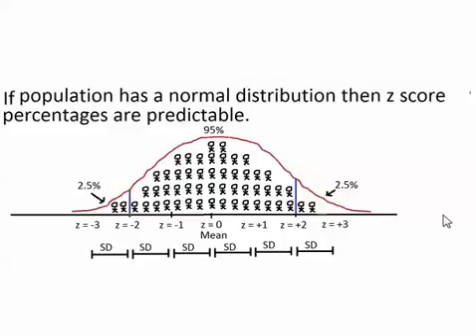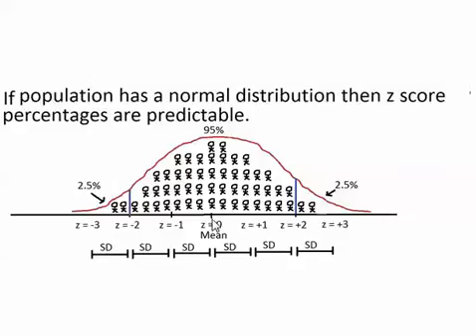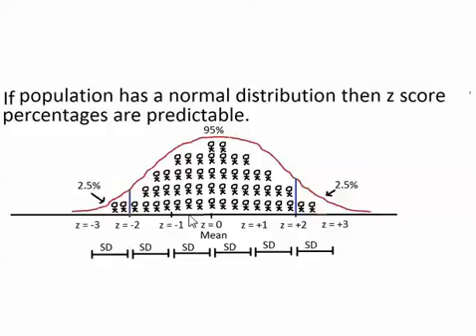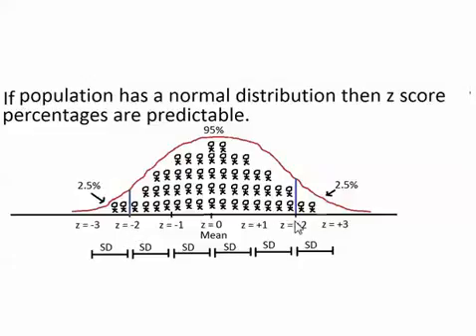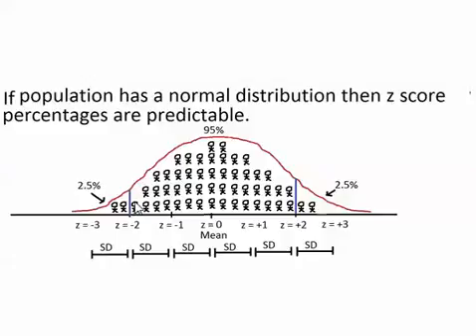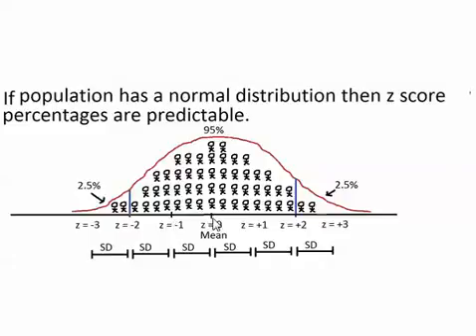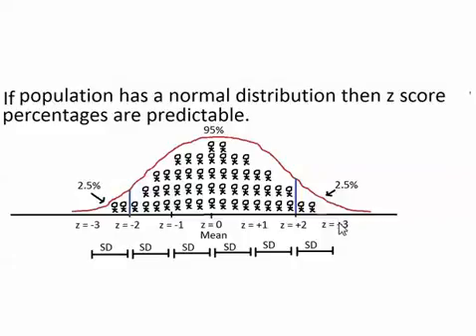z scores part 11